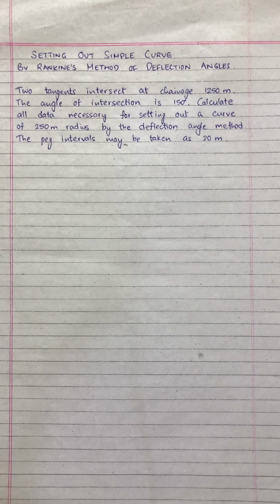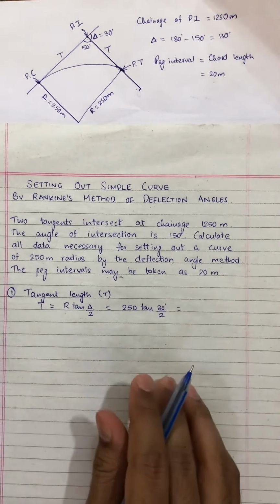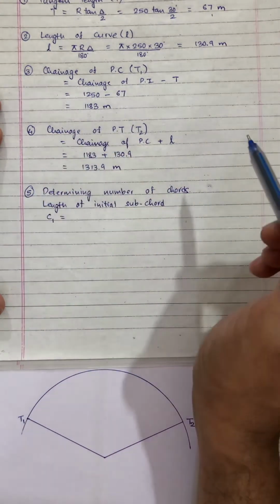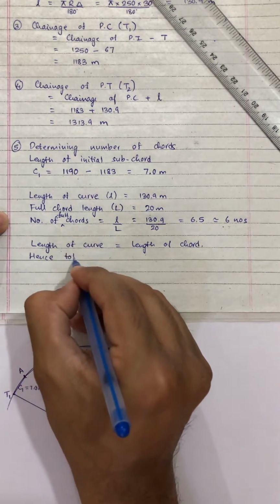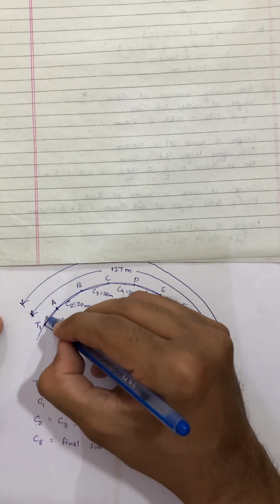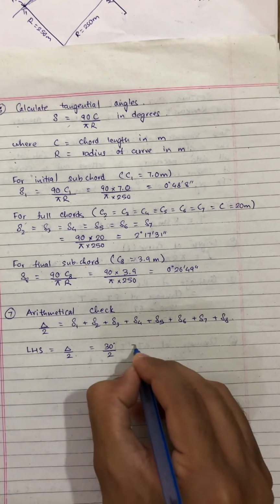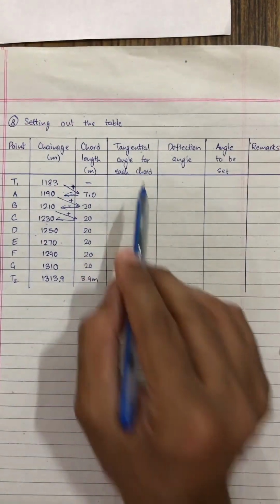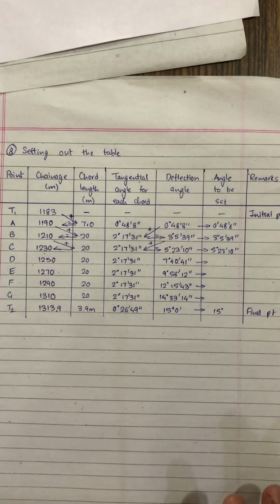Setting out simple circular curve by Rankine’s method of deflection angle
This video explains how to set out the curve by Rankine’s method.